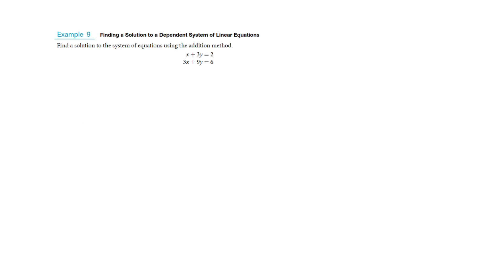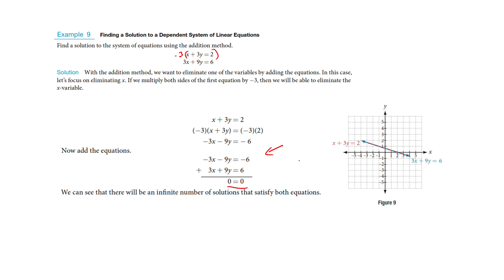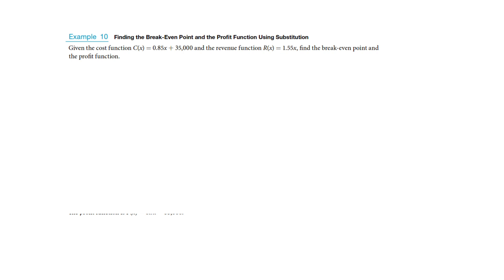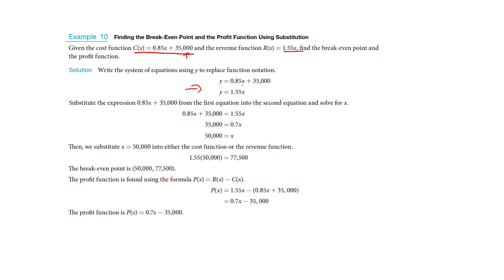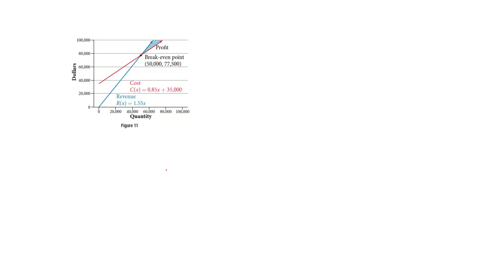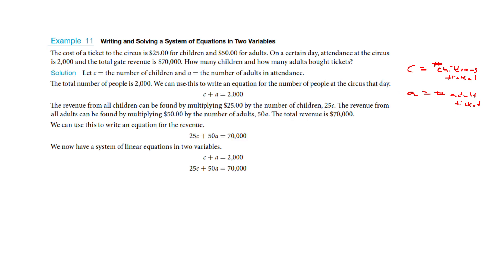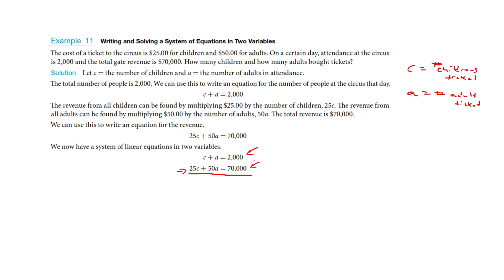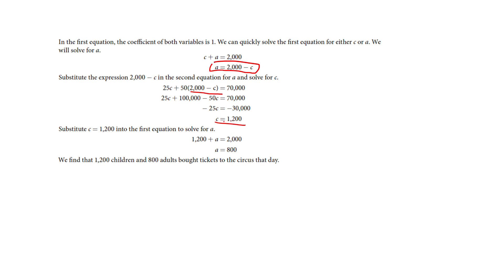Math House Alg II 7 1c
Finding the break even point. Dependent systems.